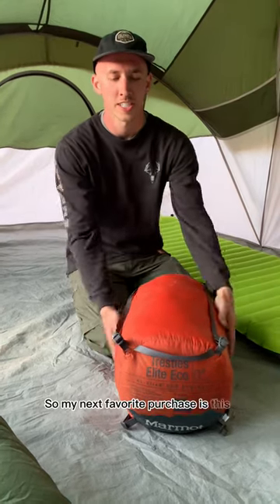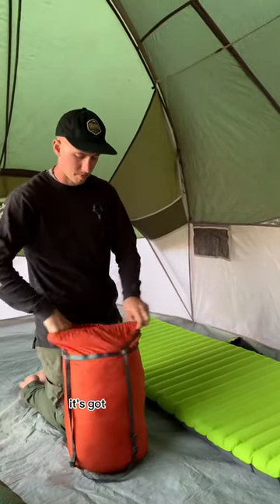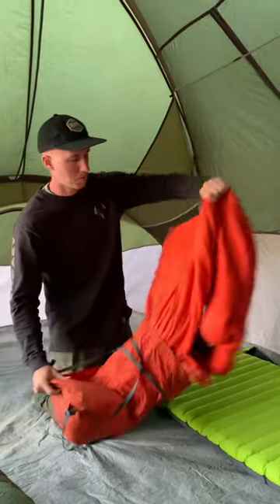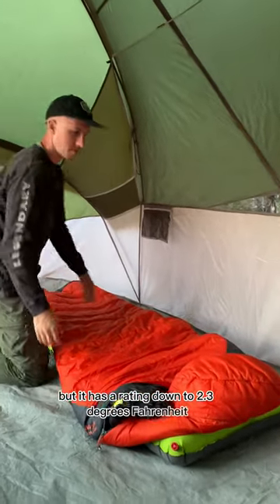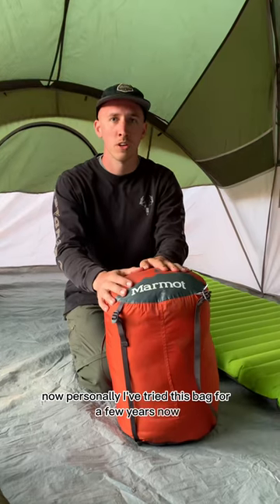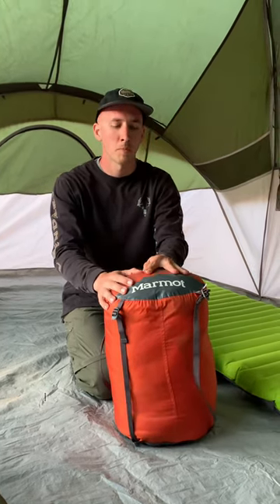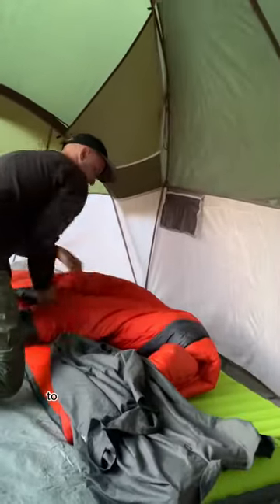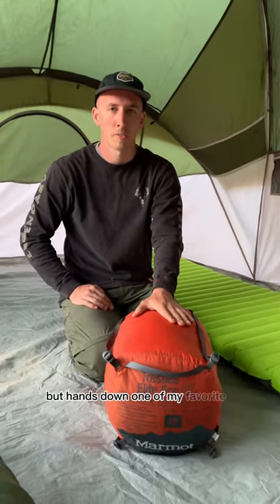This marmot sleeping bag is so nice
This marmot sleeping bag is so nice. Like I don’t think I ever want to get a different one. It’s got a box bottom which gives my feet room to move around and is extra tall which I love! Lost

Just some friends getting lost in the great outdoors: Camping, Hiking, Overland, Backpacking. We get out as much as we can!